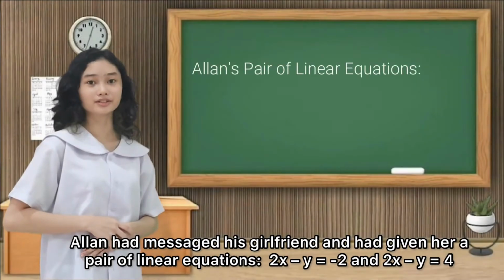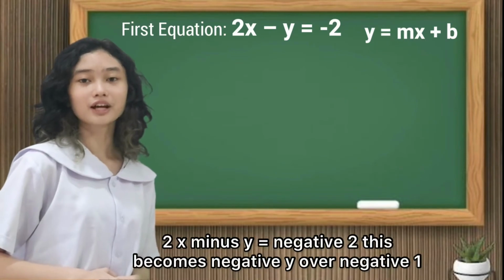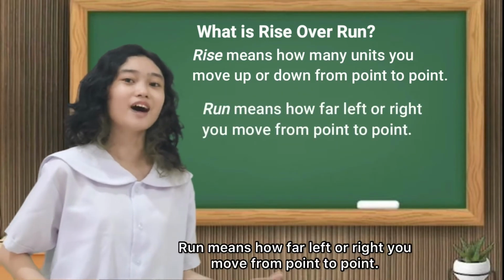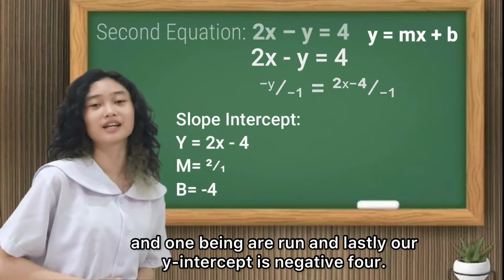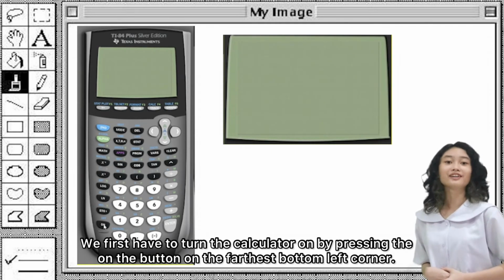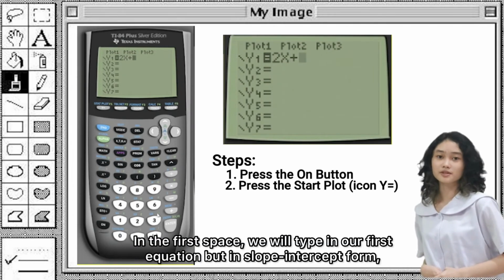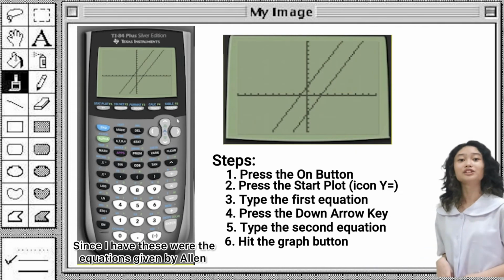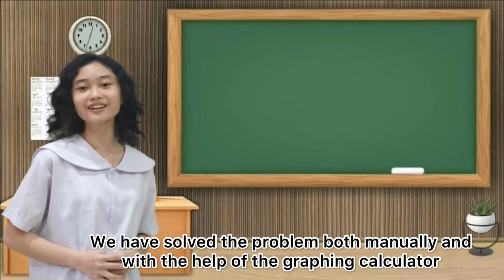Graphing Calculator_DiCNHS_Hyacinth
Hello viewers? How are you today? Look, Listen, and Learn with this educational video. This is the official Graphing Calculator Video entry of Grade 8 - Hyacinth for the incoming Digos City National High School - Math Thinker's Quest 2022! Happy Learning!